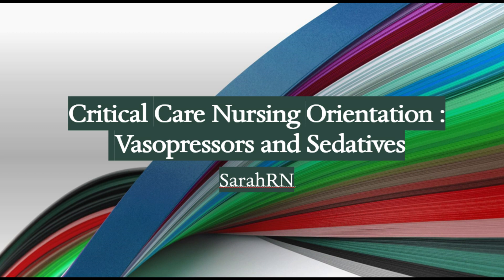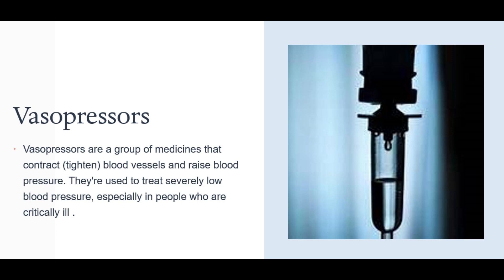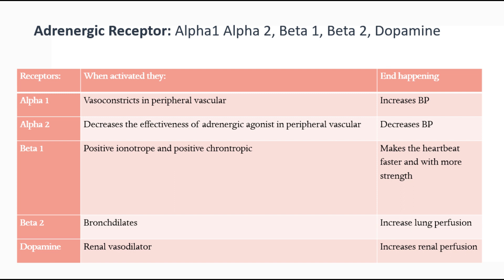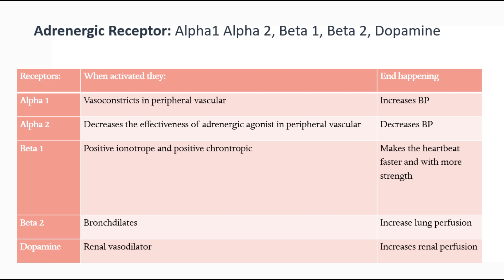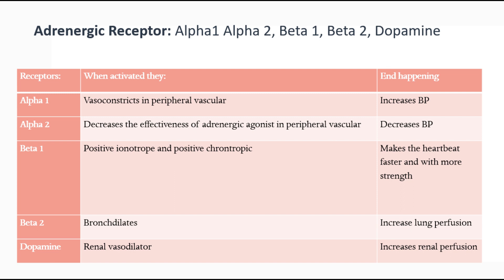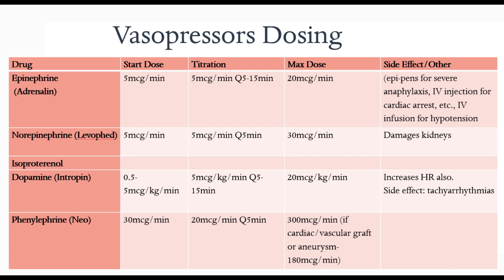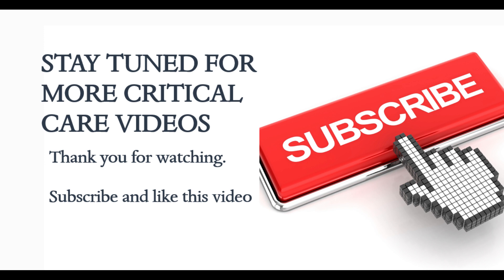Critical Care Nursing- VASOPRESSORS AND SEDATIVES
In this video I go over Vasopressors and Sedatives. Includes: receptors, indications, side effects, dosing and more key points. Easy to understand.
This is a series of Critical Care videos for new nurses.

Badge Reference Cards mentioned in video

Physical book

Good Luck